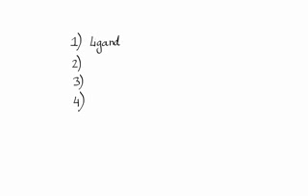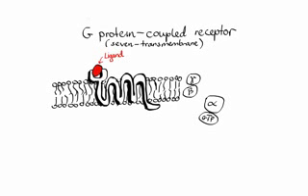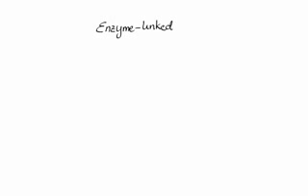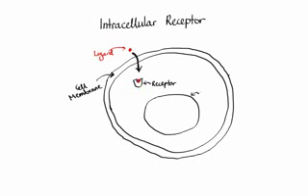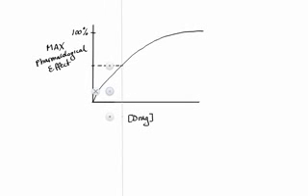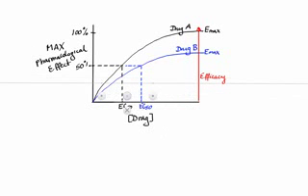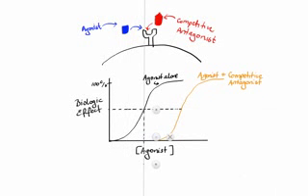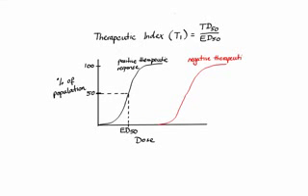February 9, 2020